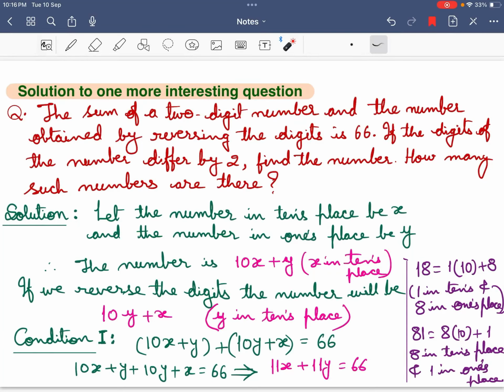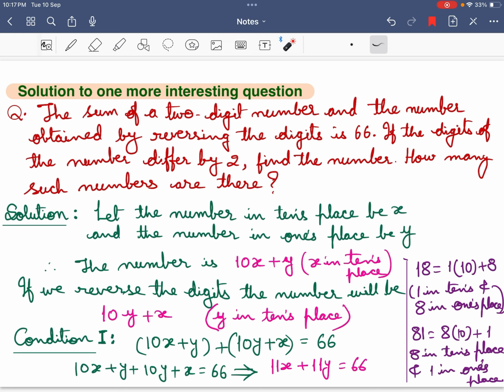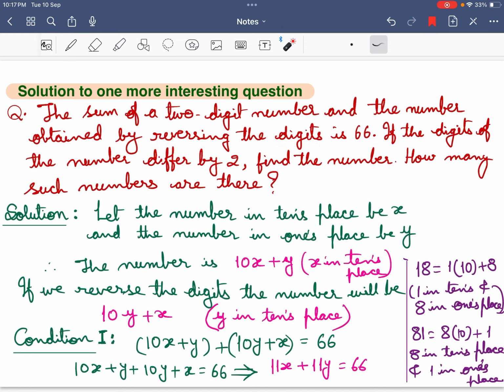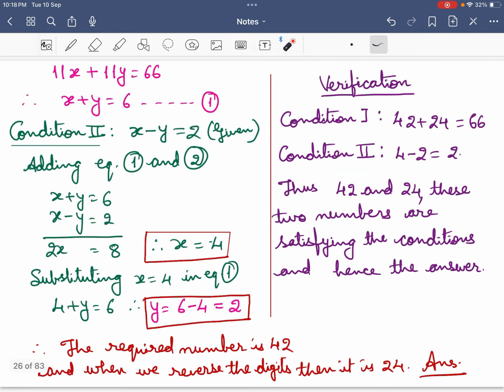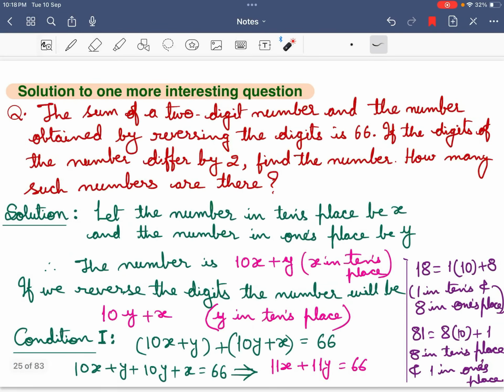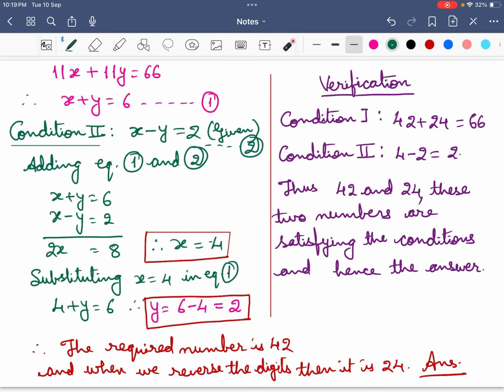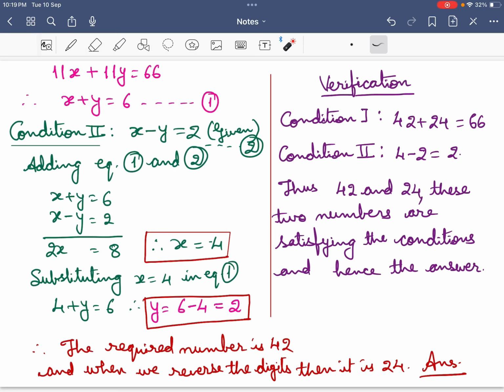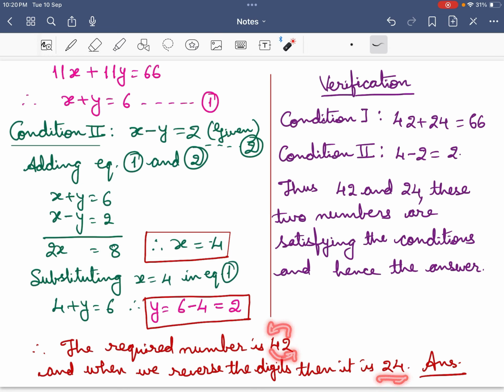Solution to one more interesting question! Enjoy it!